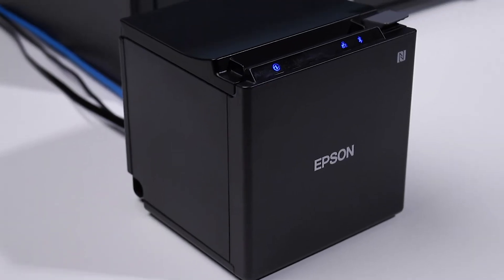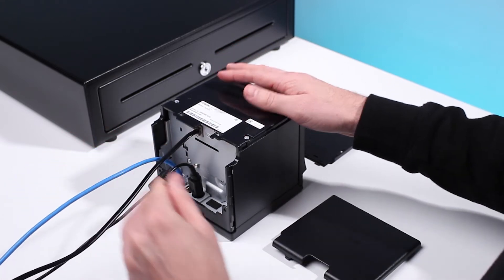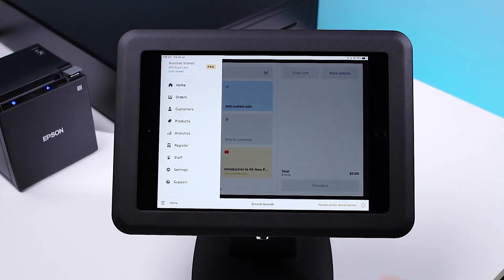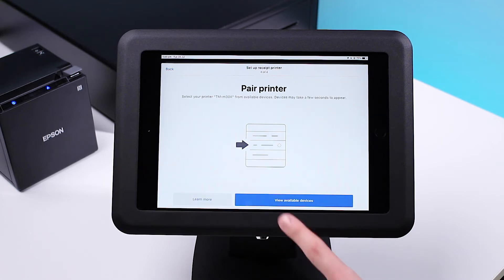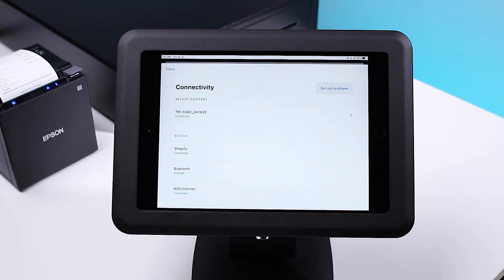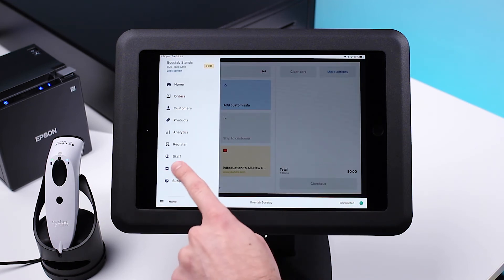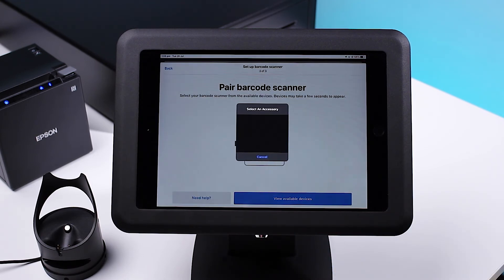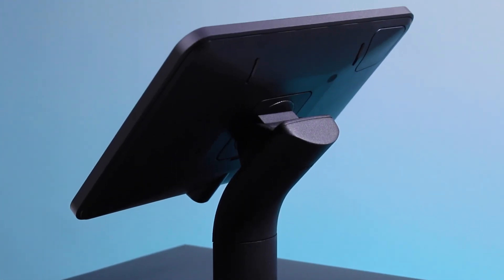Shopify POS Hardware Setup | Connect Printer, Cash Drawer & Barcode Scanner | Point Of Sale System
Connecting your hardware devices to Shopify POS app has never been easier. In this video we will demonstrate how to connect your printer, cash drawer and barcode scanner to your iPad.

00:00 - Introduction
00:20 - Printer Connection Setup
00:45 - Connecting Printer & Cash Drawer To Shopify
01:26 - Barcode Scanner Set Up
01:36 - Pairing Barcode Scanner with Shopify App